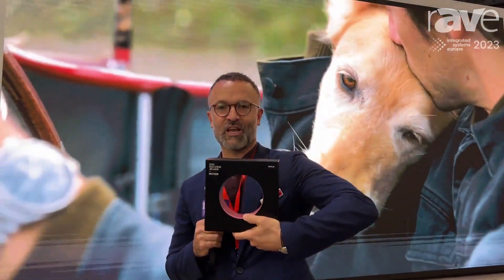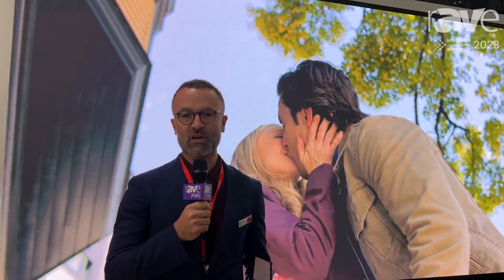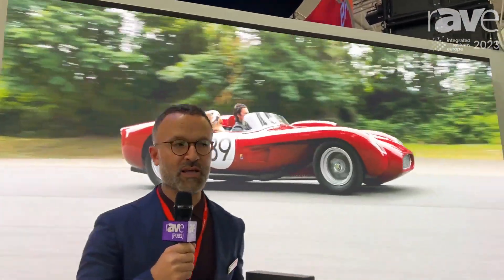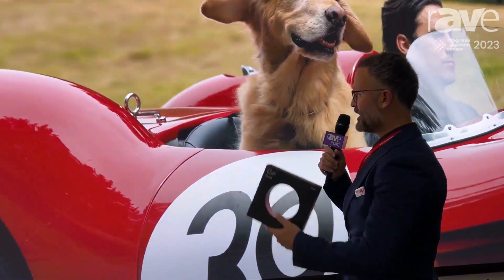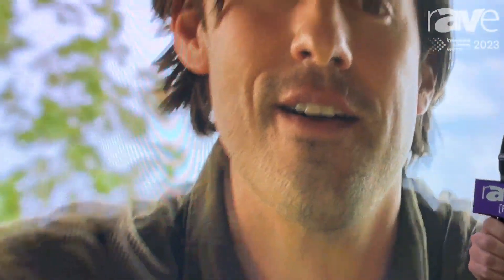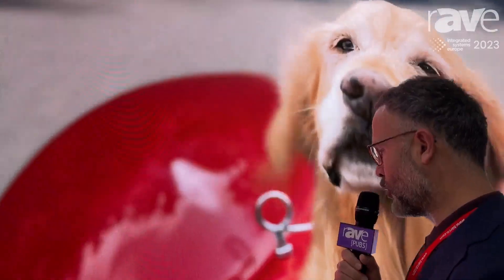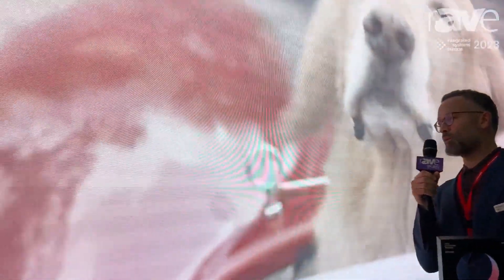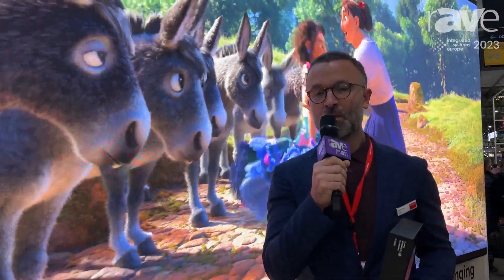ISE 2023: Barco Showcases TruePix LED Video Wall Display for Mission-Critical Applications